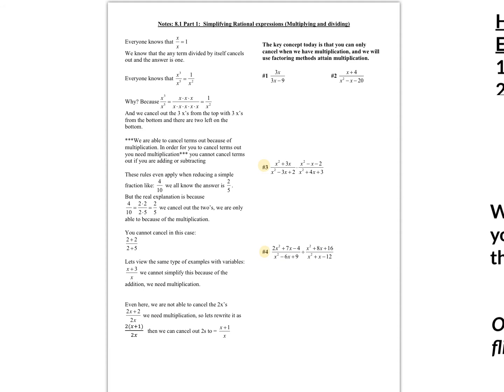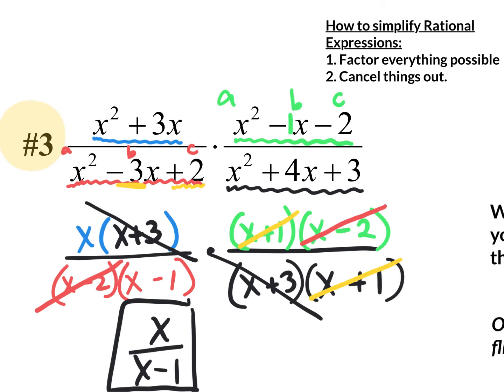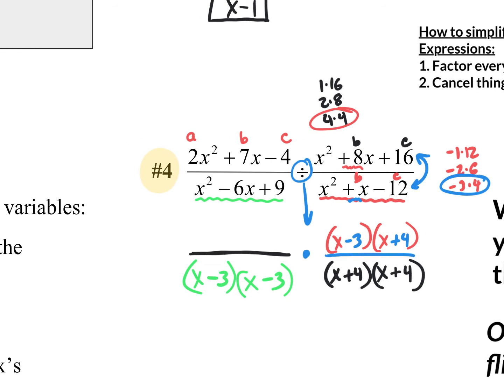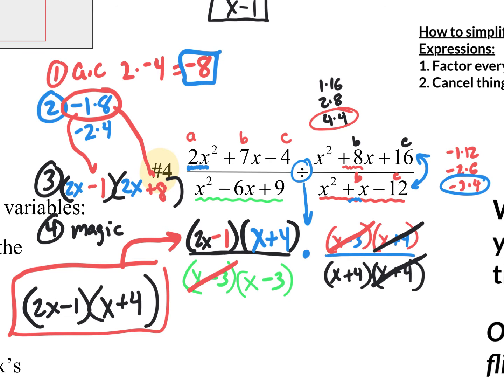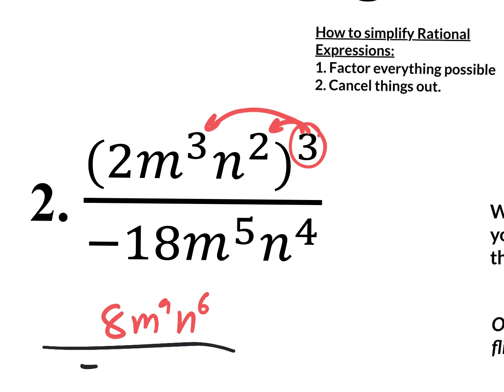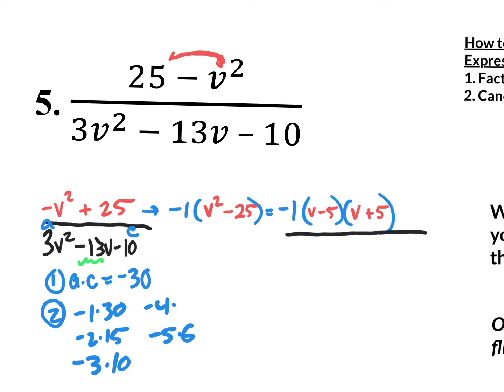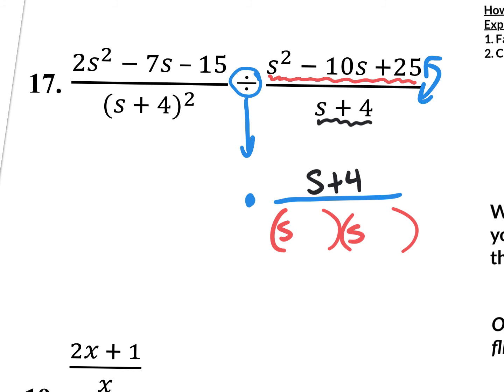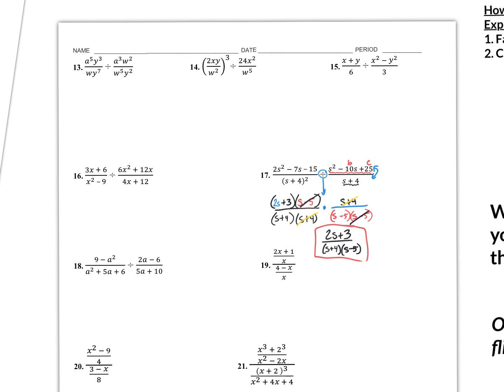8.1 v2 Multiply Divide Rational Expressions & Complex RE p6.mp4